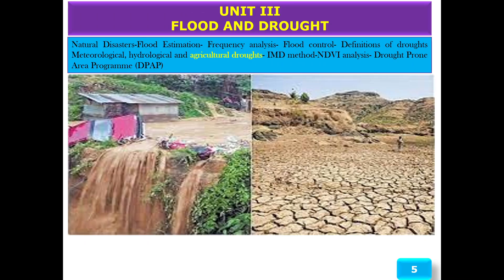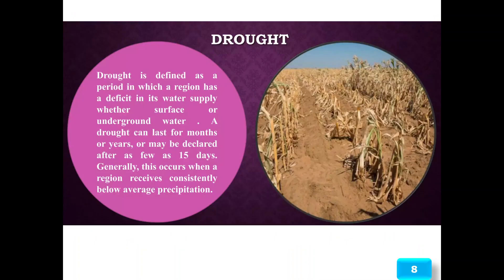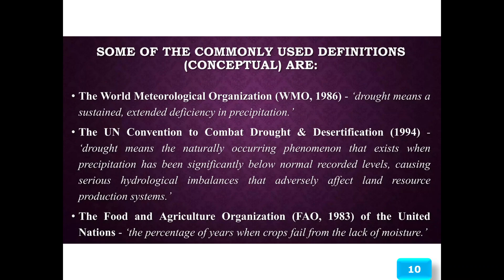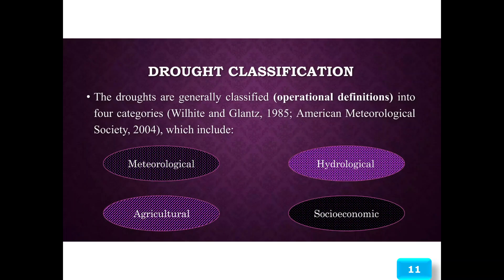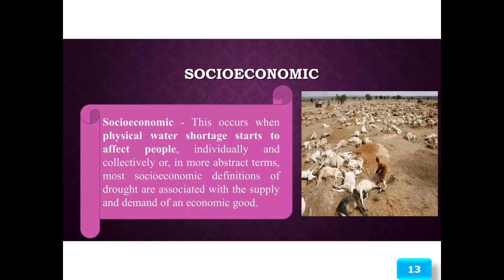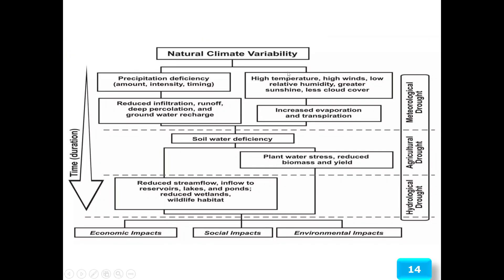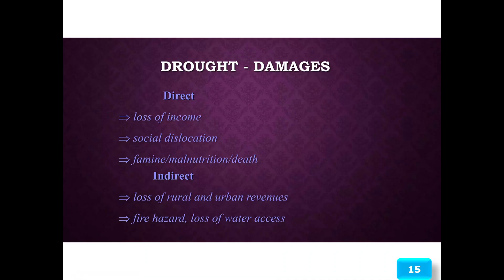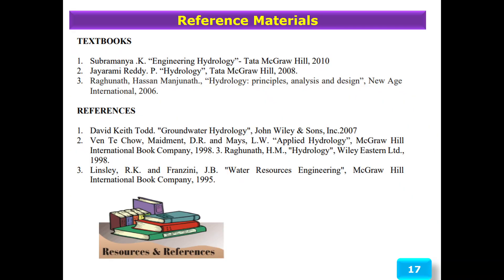19CE410 3 6 Definitions of agricultural drought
Definitions of agricultural drought